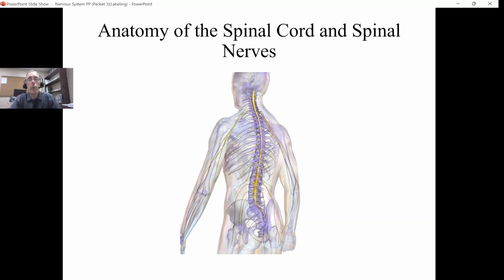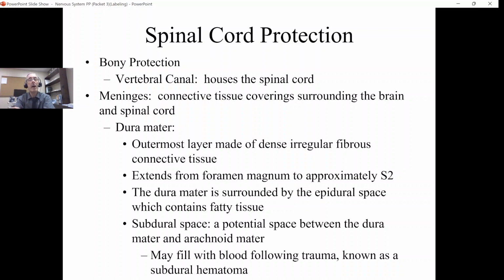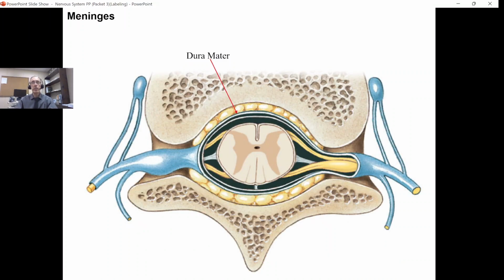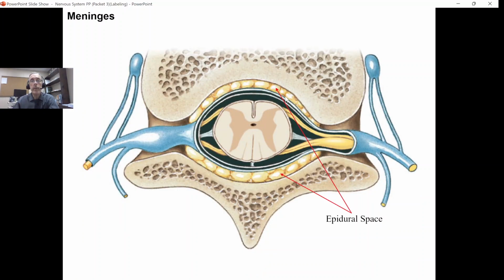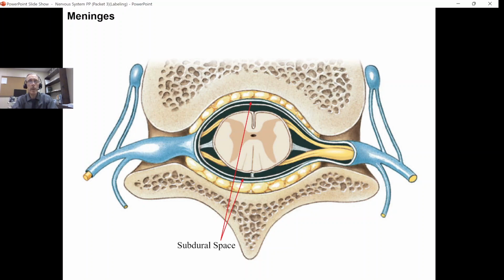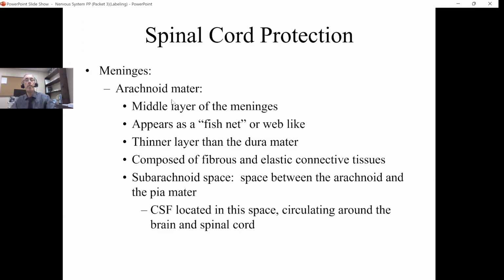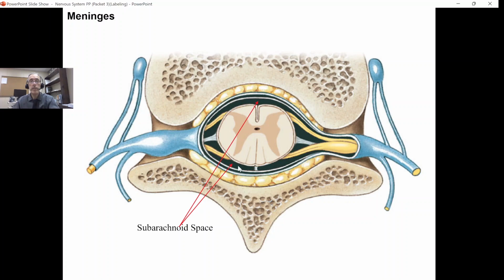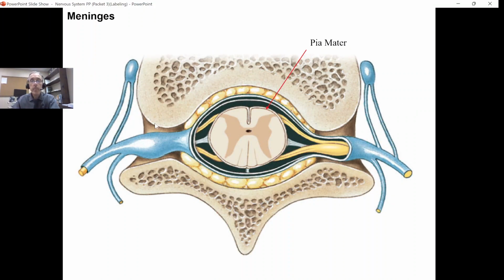Spinal Cord: Meninges